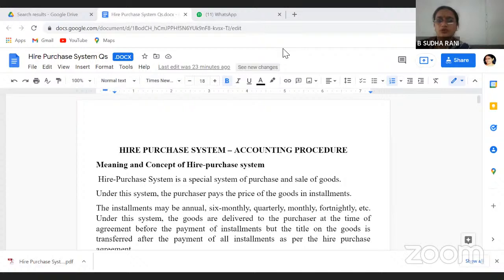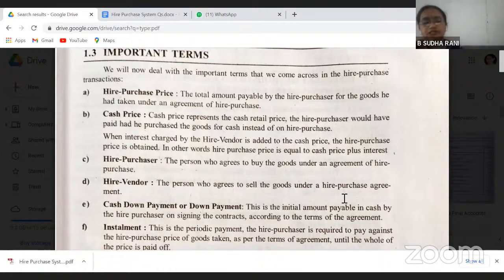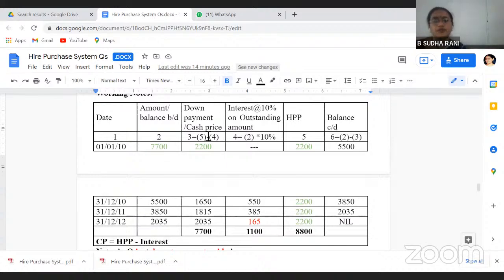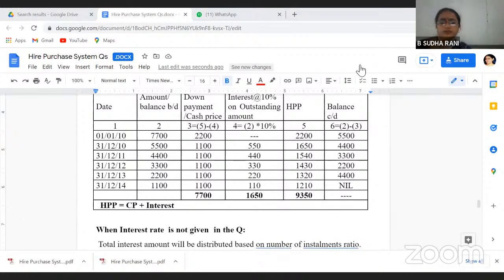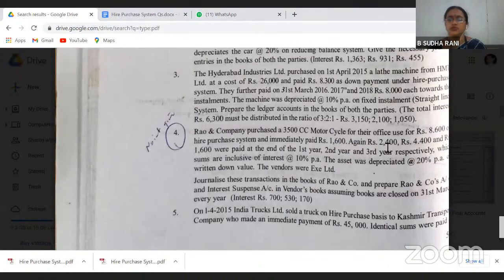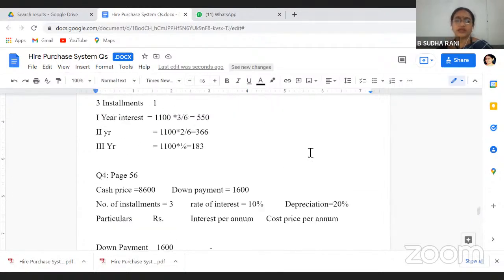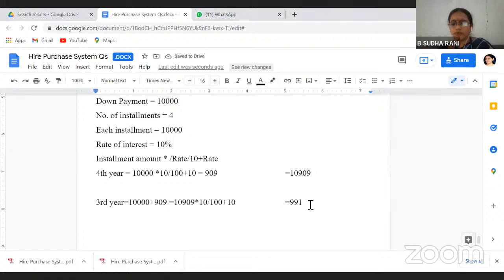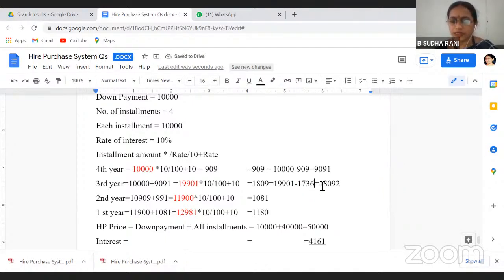UG 3rd Semester Commerce-11 (English Medium)